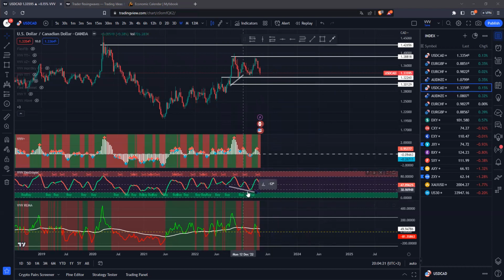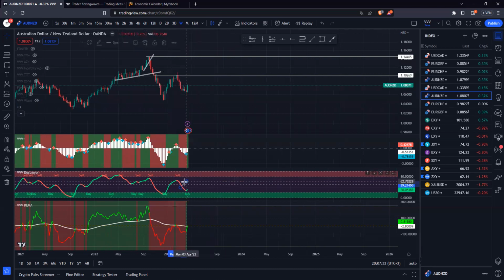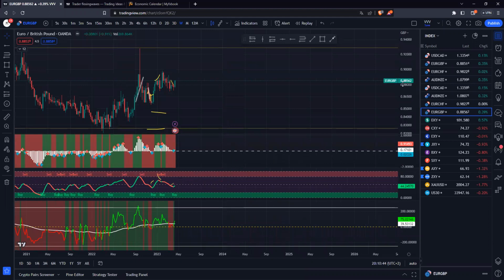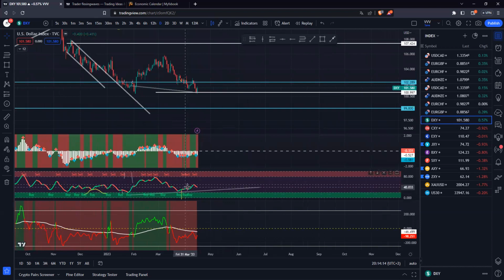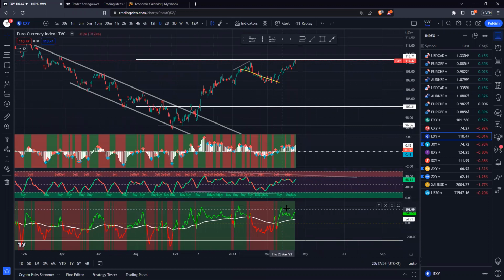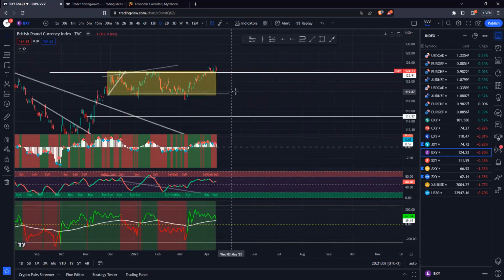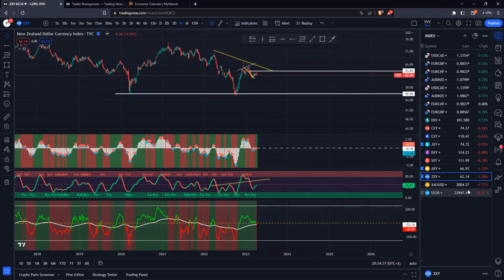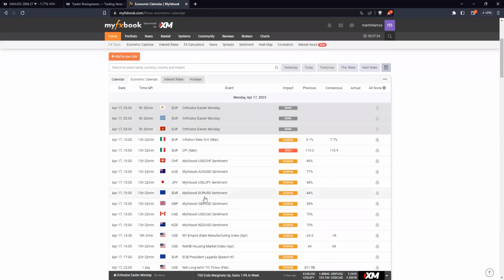Weekly Forex Forecast Breakdown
Weekly forecast about the Forex market.